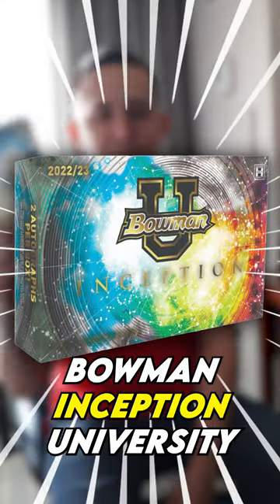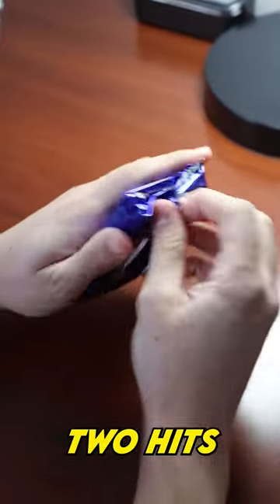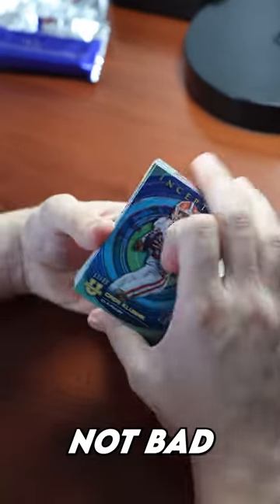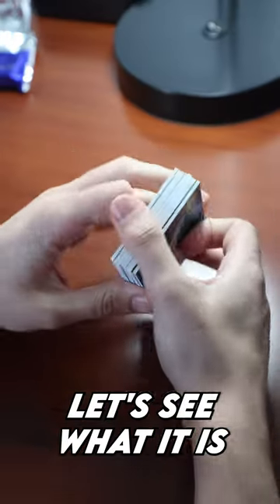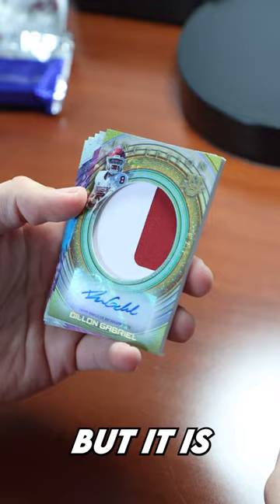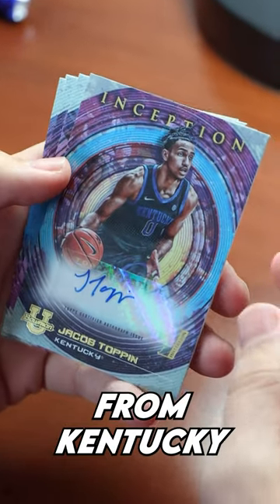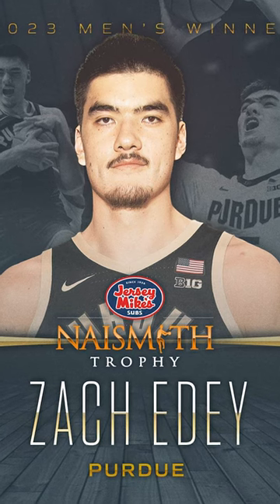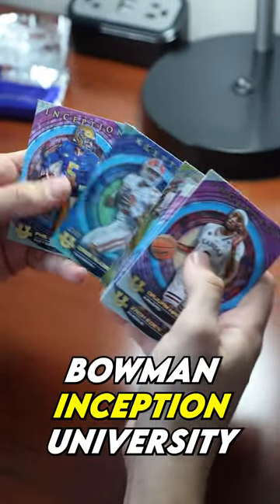We Opened The BRAND NEW Bowman Inception University 🤯